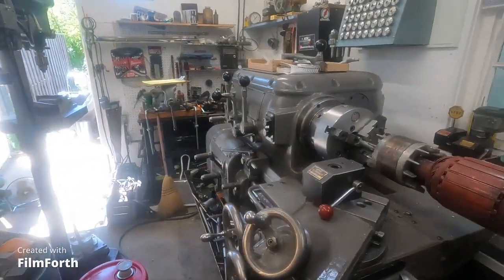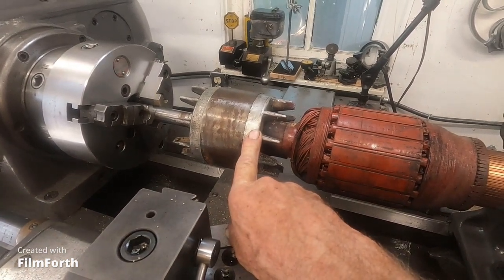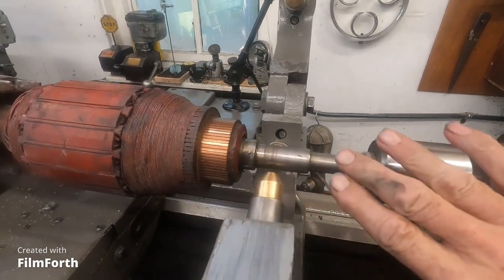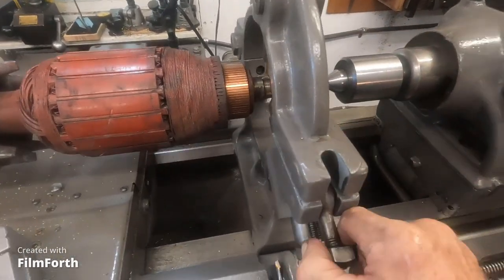Monarch 10ee tool makers lathe, the heart of the matter 1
New series staring here, I will share decades of experience on the ultimate variable speed ball bearing spindle precision lathe starting with the Motor Generator powered direct current variable speed spindle drive and then to the Module controlled Thyratron tube rectified direct current variable speed drive while debunking the bozo internet circus regarding this machine on the fake machinist web site owned by a unicycle riding southern racist clown who's racist troll encouraging a bad fix and other short pants hair brained drive conversions I show the logic of restoration not the quick fix here.